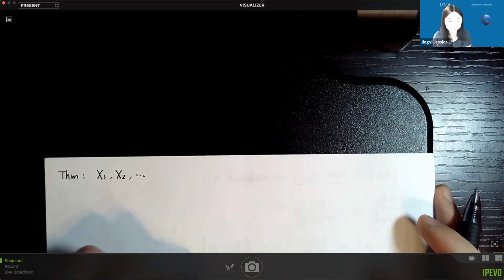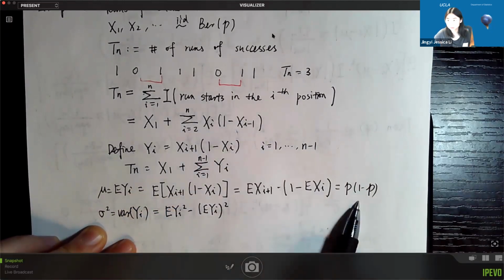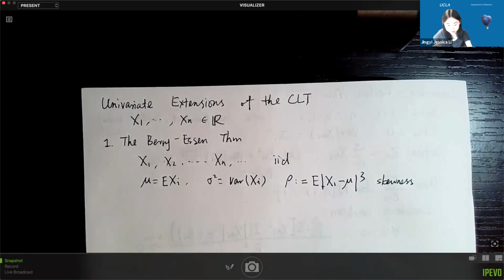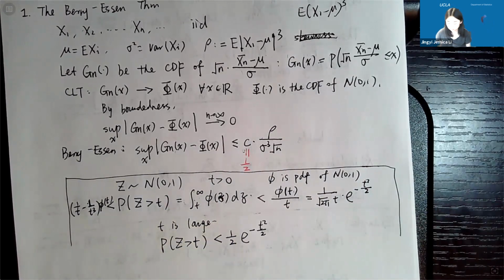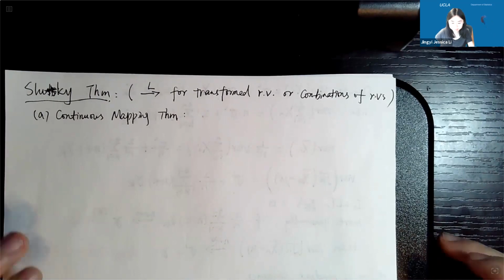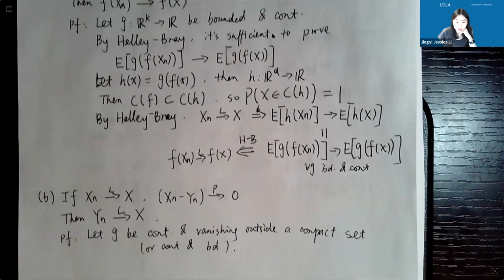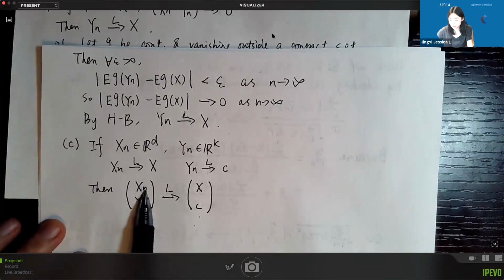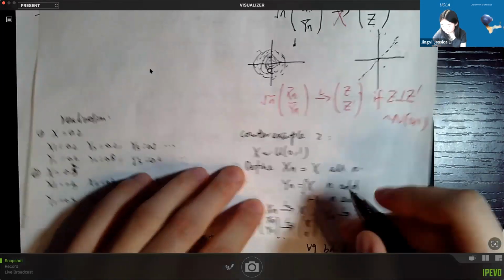STATS 203 - Large Sample Theory - Lecture 11 (Berry-Essen Thm; Edgeworth expansion; Slutsky's Thms)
An application example of the asymptotic normality of the average of stationary, m-dependent sequence: # of runs of successes; Univariate extensions of the Central Limit Theorem (Berry Essen Theorem and Edgeworth expansion); a side note: Mill's inequality; Slutsky's Theorems and proofs.